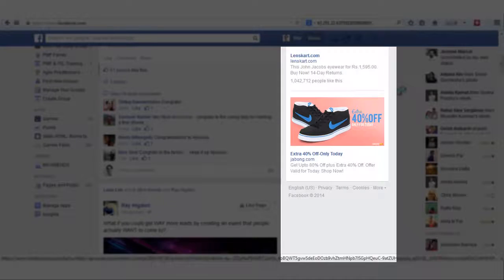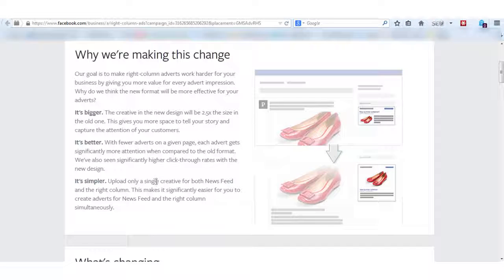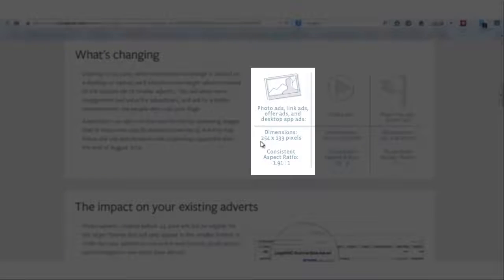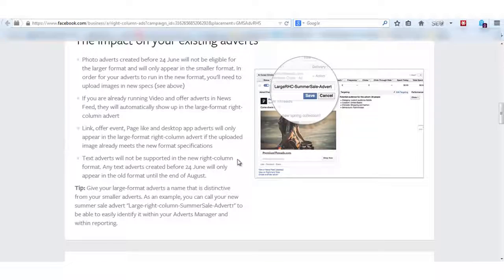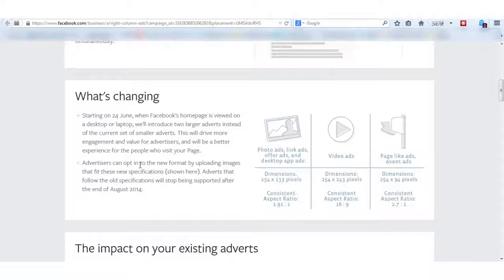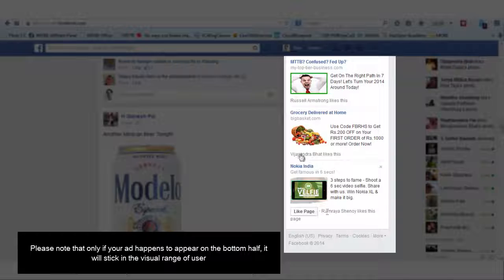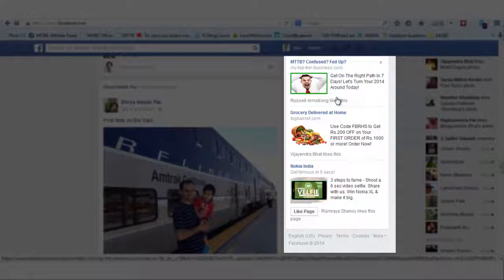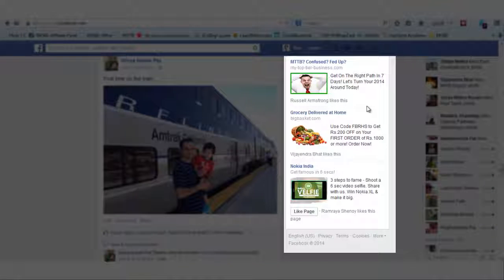Decoding Improved Right Column Ads On Facebook